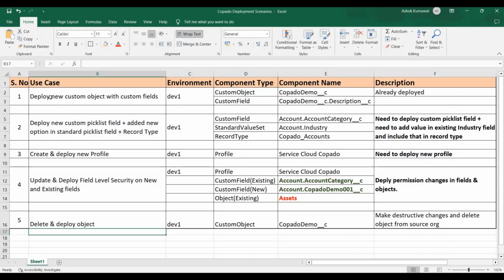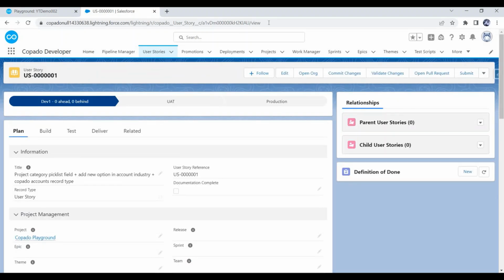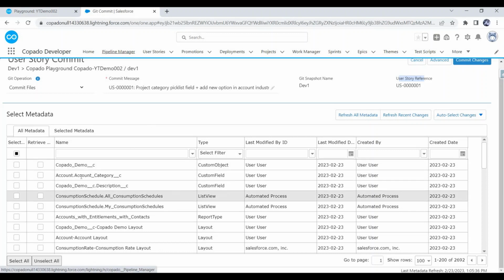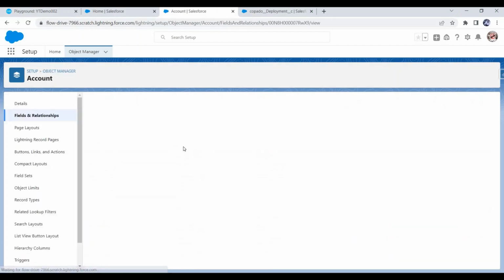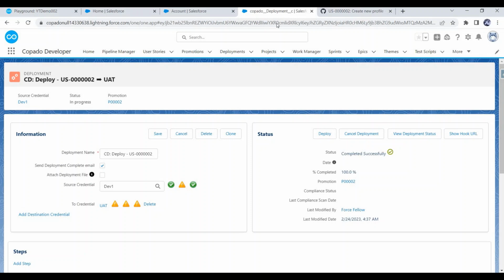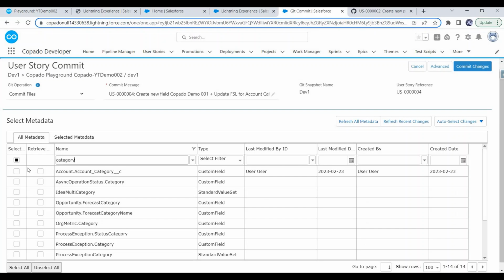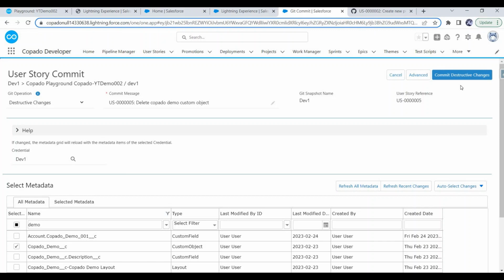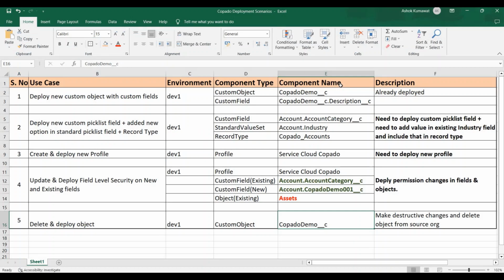Salesforce end to end deployment using COPADO | Part II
In this video I have demonstrated how you can do end to end deployment in salesforce using COPADO with below multiple scenarios-
1. Deployment of new custom object with custom fields
2. Deployment of new custom picklist field + added new option in standard picklist field + Record Type
3. Deployment of new Profile and permission sets
4. Deployment of Field Level Security on New and Existing components
5. How to delete metadata in salesforce using copado?